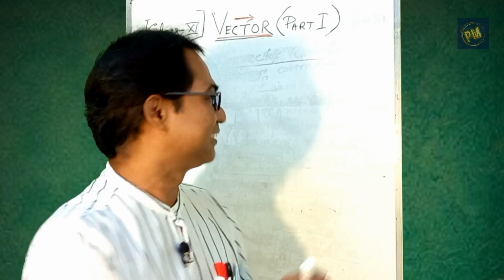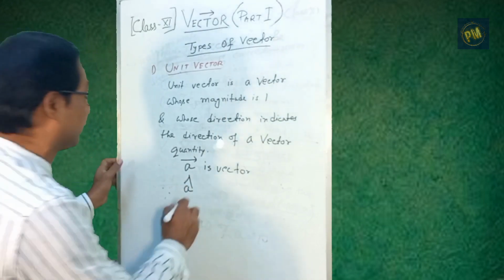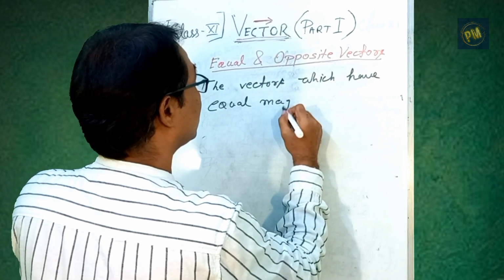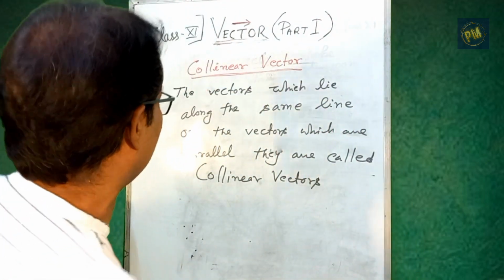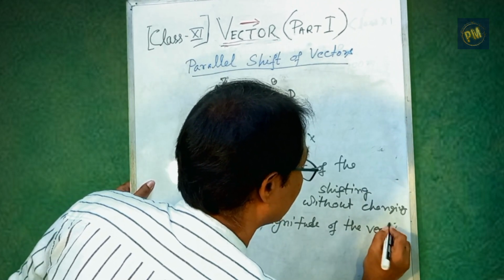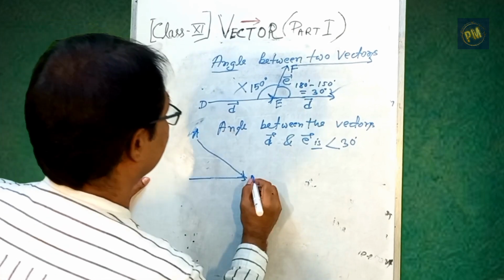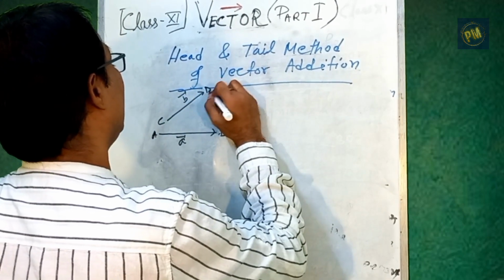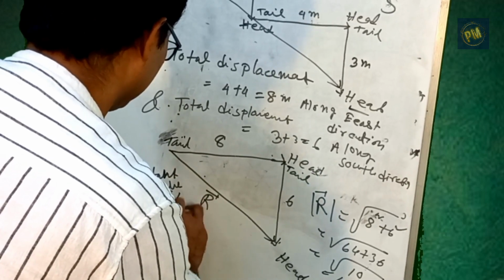VECTOR FUNDAMENTALS || XI PHYSICS CHAPTER 4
VECTOR FUNDAMENTALS ,PHYSICS XI, CHATER 4 || VECTOR CONCEPT || TYPES OF VECTOR || ANGLE BETWEEN TWO VECTORS || HEAD AND TAIL METHOD FOR VECTOER ADDITION